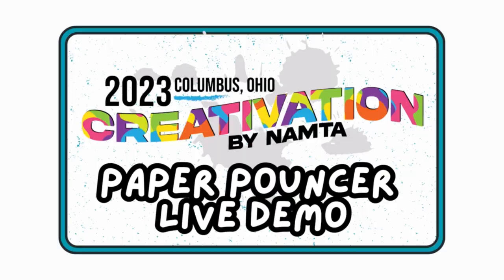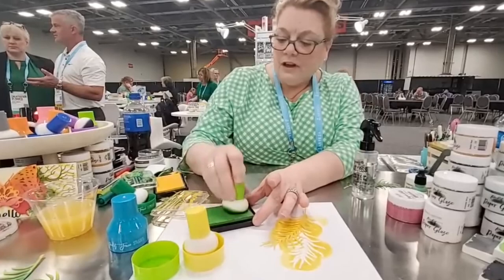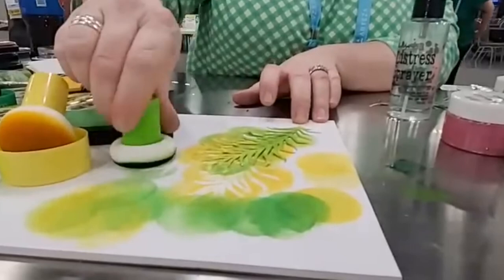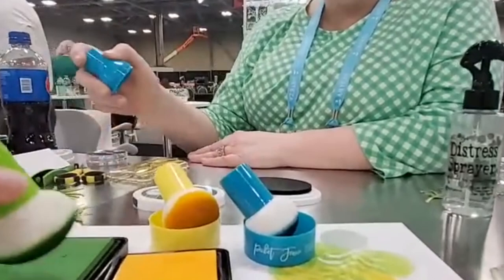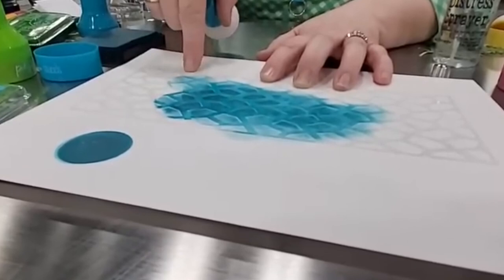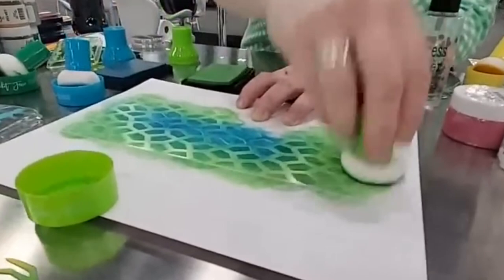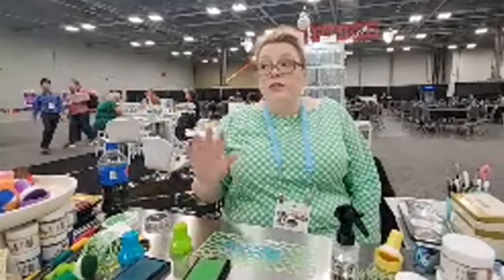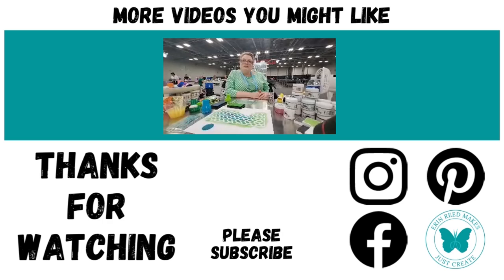Creativation 2023 - Paper Pouncers - Picket Fence Studios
Join me for a demo of the NEW Paper Pouncers from Picket Fence Studios LIVE at Creativation 2023 erinreedmakes creativation2023 creativation **Click Show More for Supply Links**

Thank you @PicketFenceStudios for a wonderful demo!

Current Camera & Equipment Set Up -

Arbonne - ErinReed.arbonne.com

Address for Happy Mail and Promotions
Erin Reed